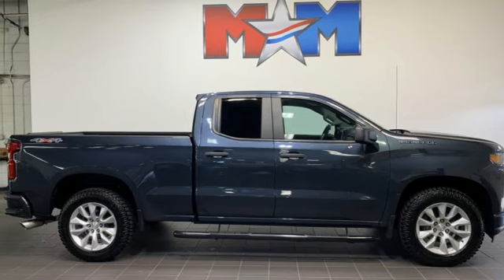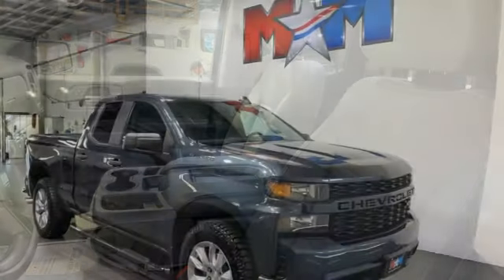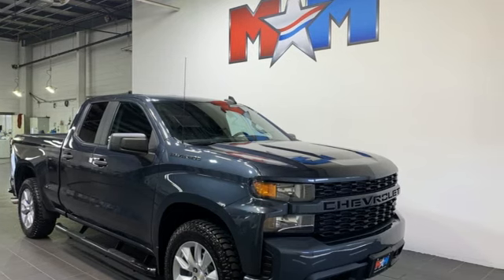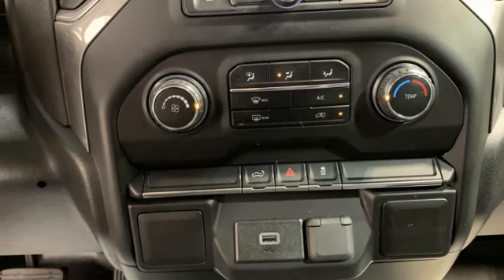Used 2019 Chevrolet Silverado 1500 Christiansburg VA Blacksburg, VA SU220484A - SOLD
Year: 2019
Make: Chevrolet
Model: Silverado 1500
Trim: Extended Cab Pickup
Engine: 4.3L V6 Cylinder Engine
Transmission: Automatic
Color: Shadow Gray Metallic
Interior: Jet Black
Mileage: 45638
Stock #: SU220484A
VIN: 1GCRYBEH1KZ394469